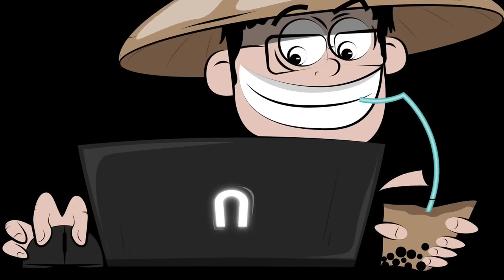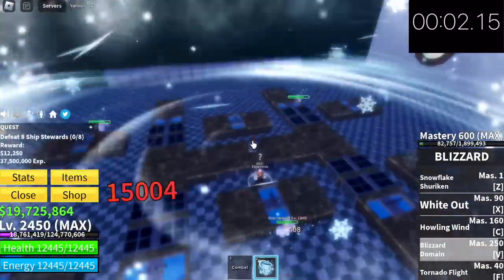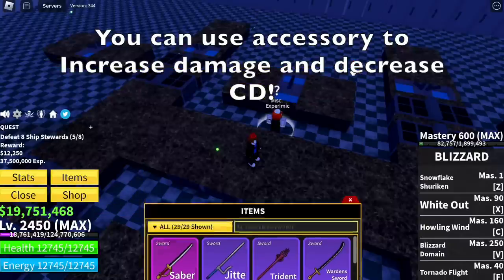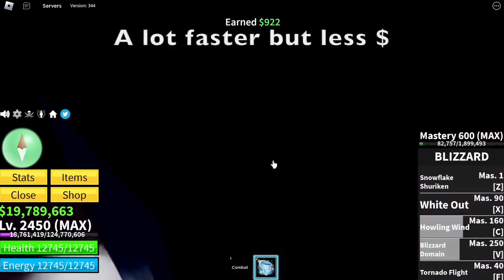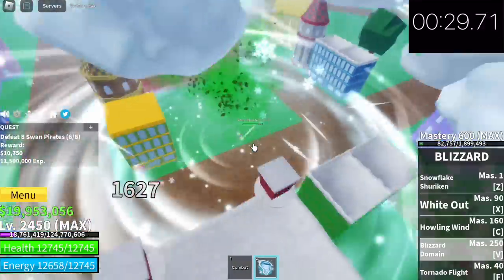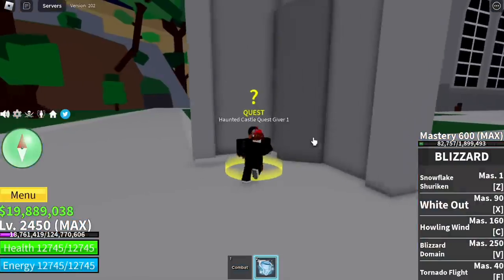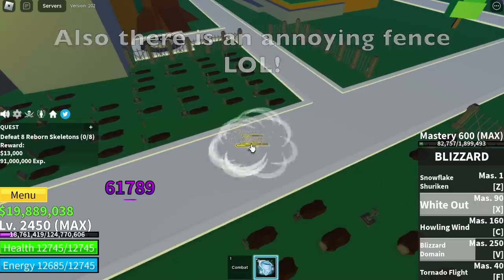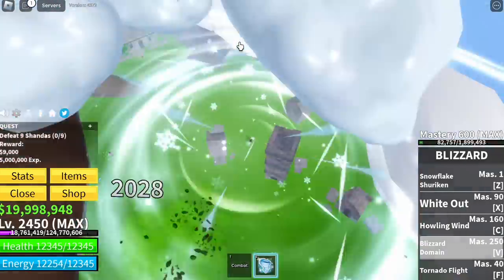This Fruit is The New Meta For Grinding in Bloxfruits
Do you agree that this fruit is the new meta for grinding bellies in bloxfruits roblox.